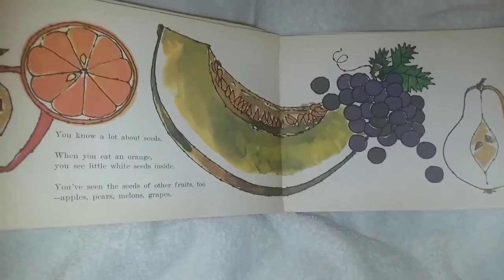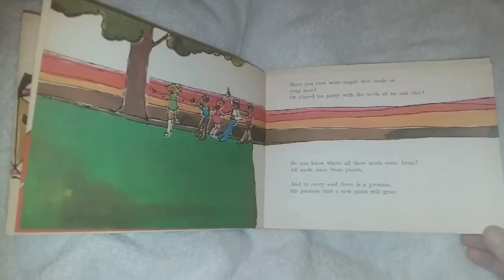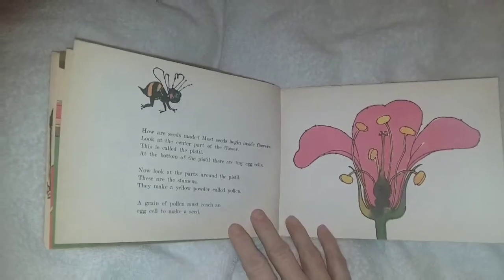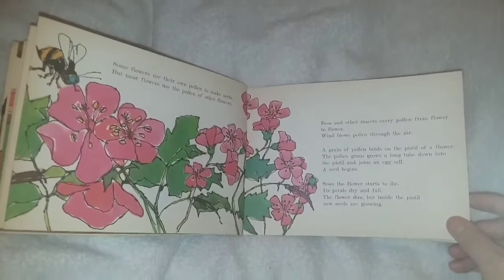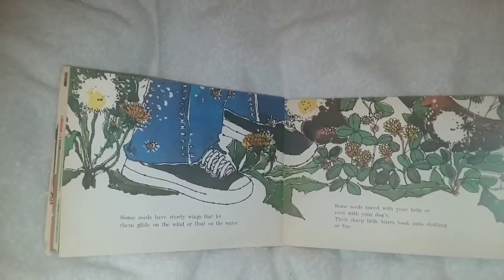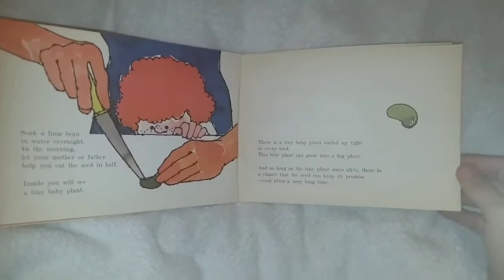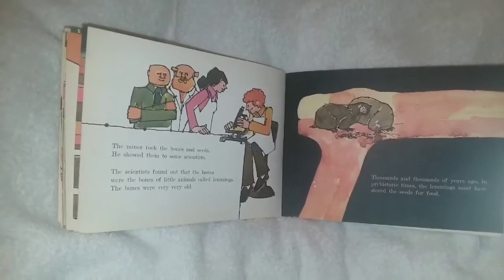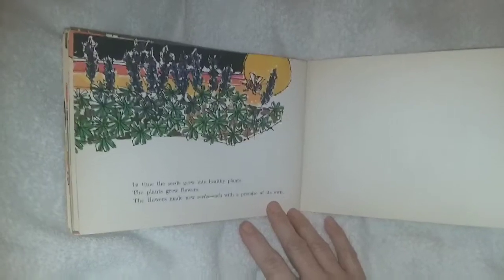A Seed is a Promise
Read especially for Oliver and Jack!